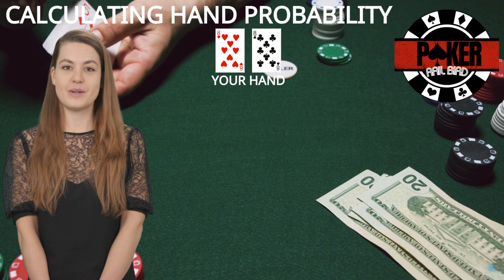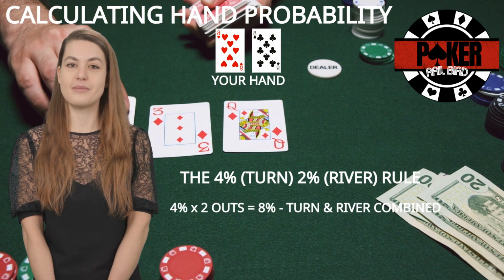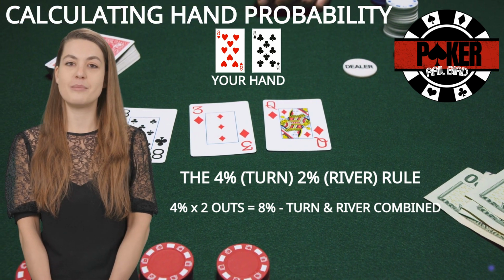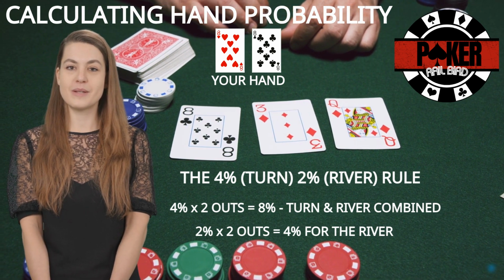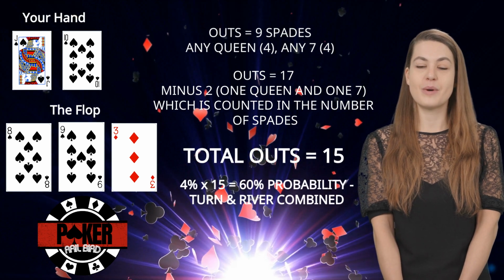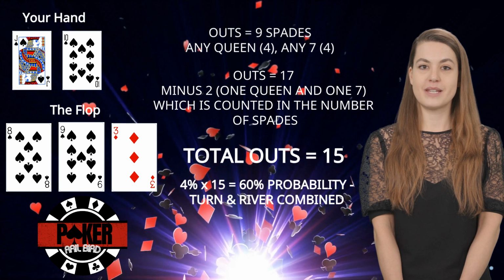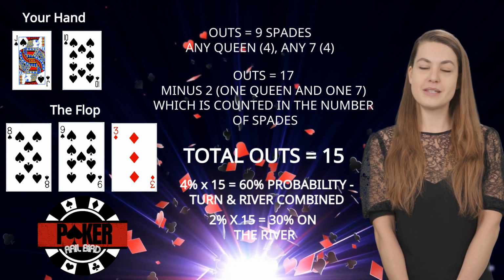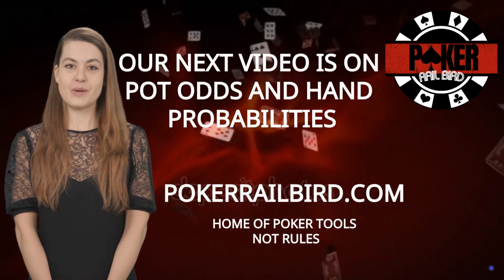Calculating Over-Pair Probabilities Pre-Flop - The Math of Poker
Calculating Over-Pair Probabilities Pre-Flop - The Math of Poker. In poker, understanding the probabilities of over-pair hands pre-flop can give you a significant edge at the table. This video delves into the math behind calculating over-pair probabilities, providing valuable insights into poker hand probabilities and strategies. Learn how to analyze pocket pair probabilities, assess your opponents' potential hands, and make informed decisions based on mathematical odds. Enhance your poker skills by mastering the art of pre-flop over-pair probabilities. Watch now to elevate your poker game!